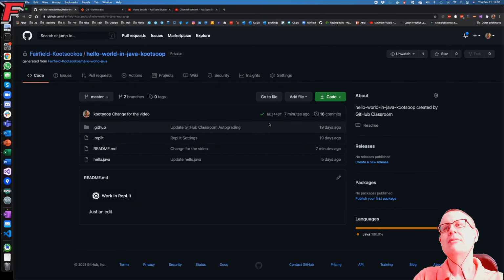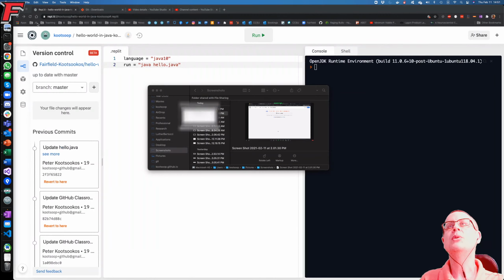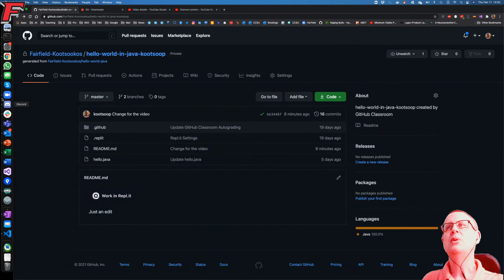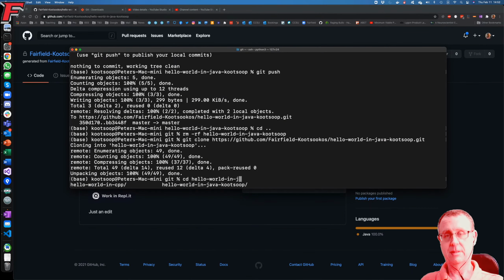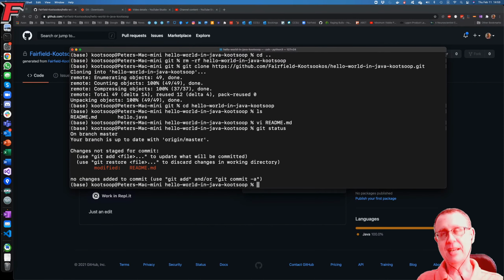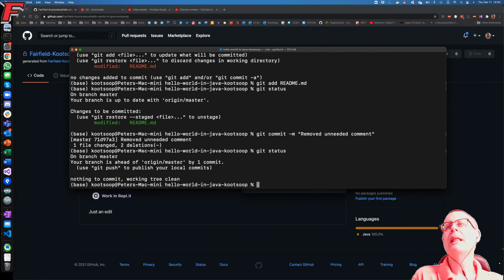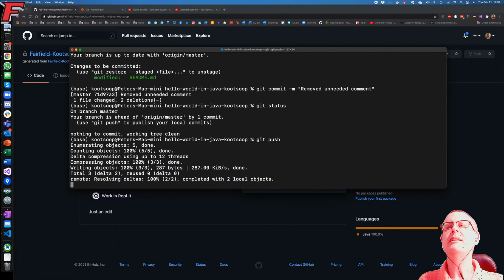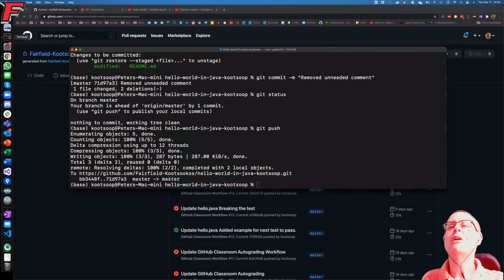CPSC 2232 Data Structures -- Using VS Code instead of Repl.it